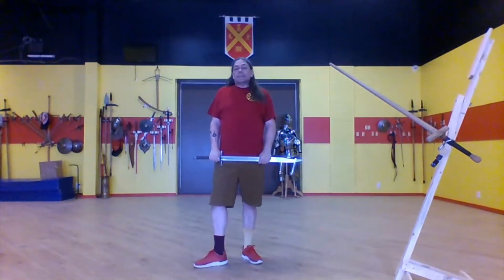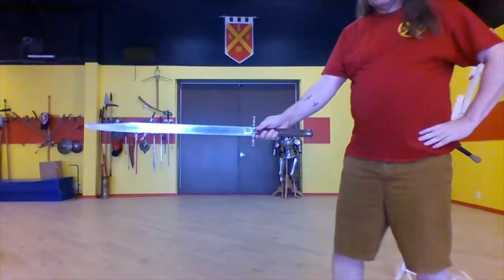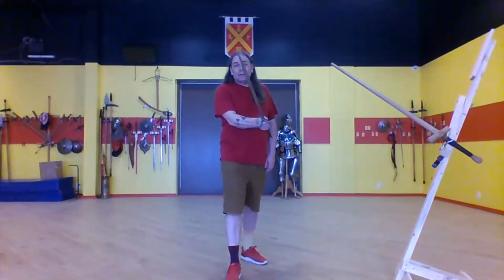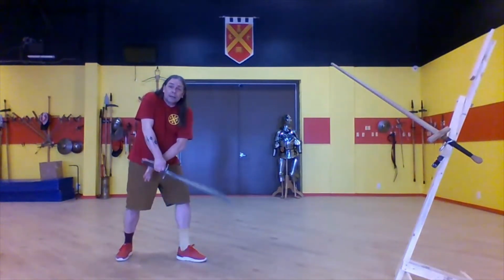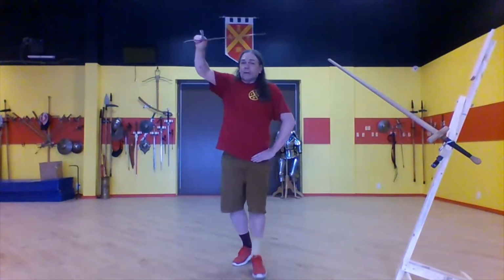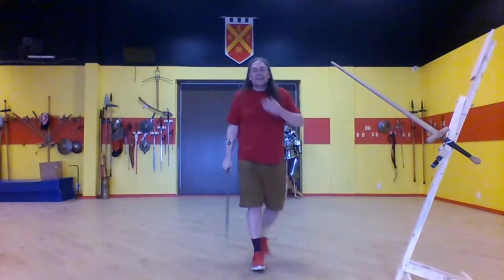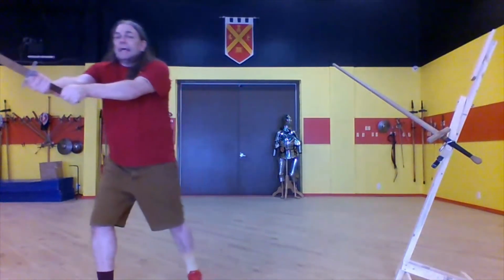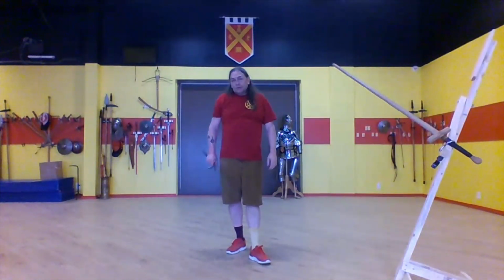Hidden Strikes from Different Guards - Swordplay Drill Class July 3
In this video, Ottawa Swordplay head instructor Craig leads you through a half hour solo drill class for longsword or grossemesser. This week's focus is on performing the hidden strikes from different guards. Techniques in this class include a Counterstrike (Zornhau) from Boar, a feint using the Thwarter (Twerchau) from the Gate (double veler), an assertivee Parter (Sheitelhau) from the Tower, and a Shielder (Sheilhau) from Ox.

This video was recorded live on July 3rd, 2021. This video was filmed following the public health precautions required for video production in Ontario.

Online members of Ottawa Swordplay can join the live class to ask questions and make suggestions for future classes. When permitted under Public Health rules, we are offering a small selection of in-person, physically distanced, indoor and outdoor classes for both novices and experienced students.